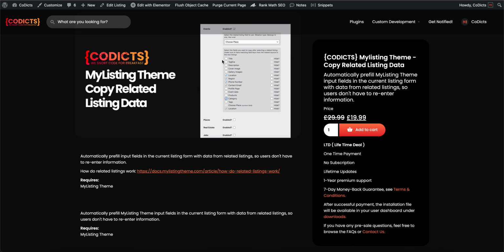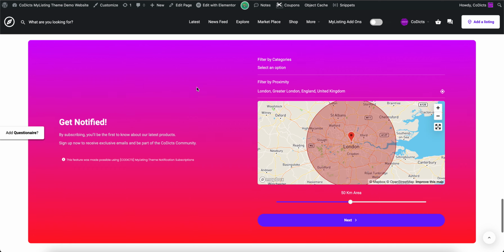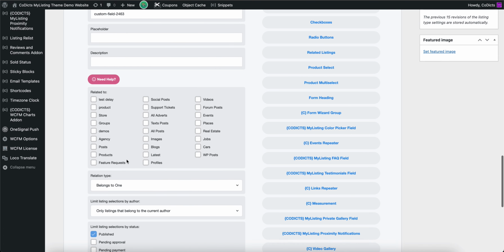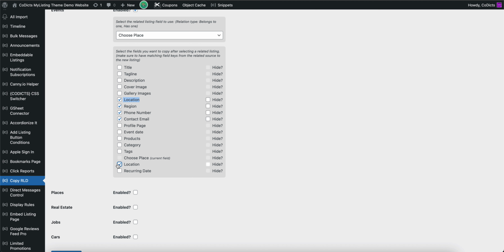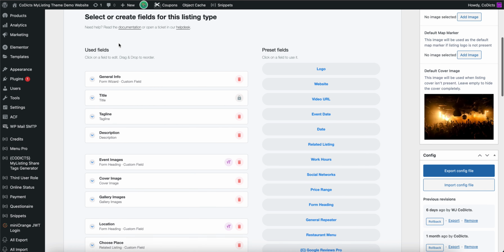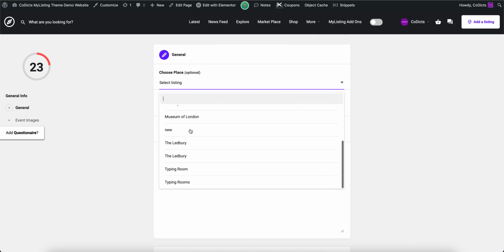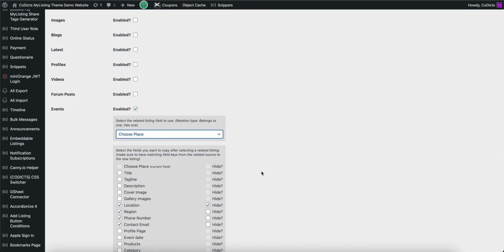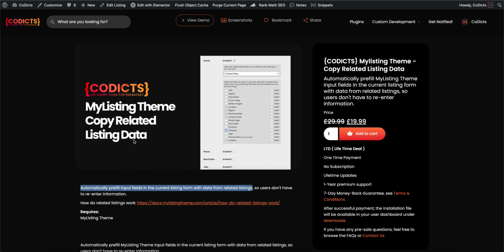{CODICTS} Mylisting Theme Copy Related Listing Data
Automatically prefill input fields in the current listing form with data from related listings, so users don't have to re-enter information.